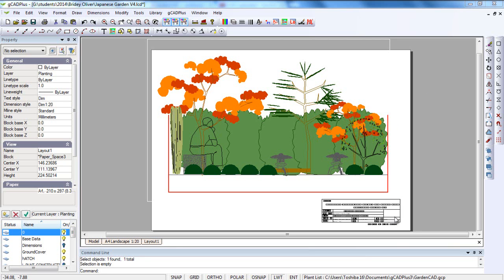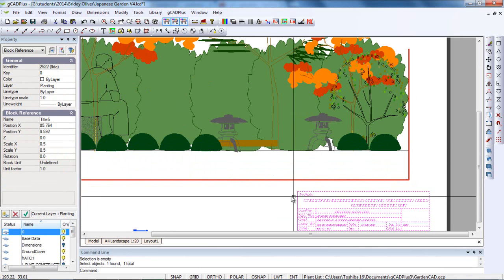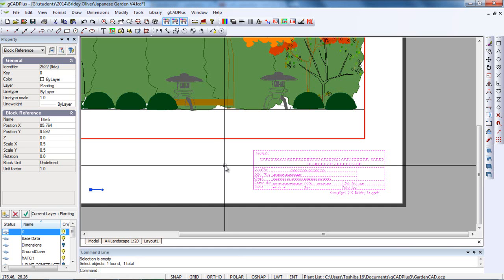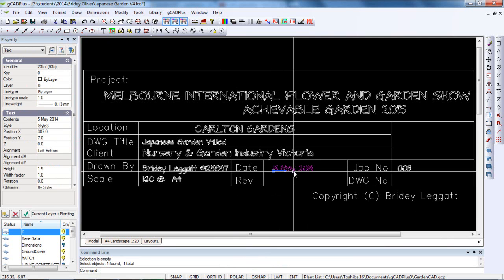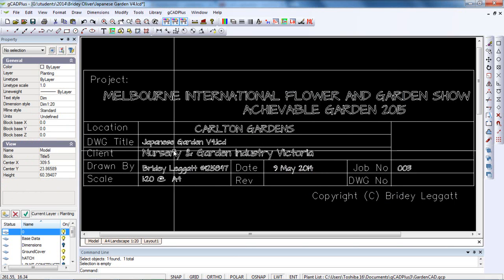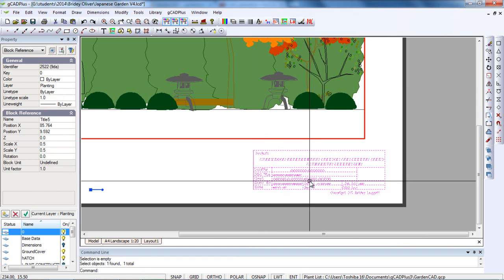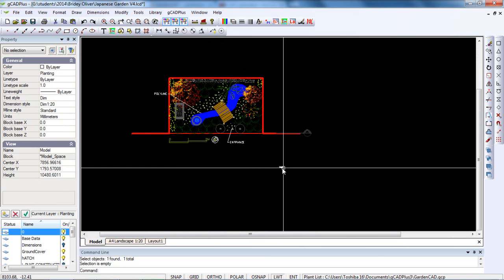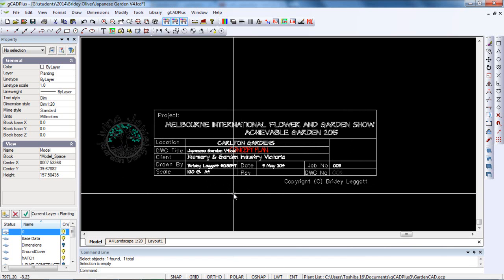Adding title blocks information in layout space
We insert a title block into layout space and edit information in it. We update the date, title and job number. the lineweight is adjusted to suit a chosen drawing sheet.